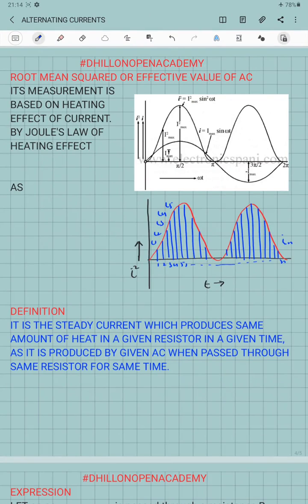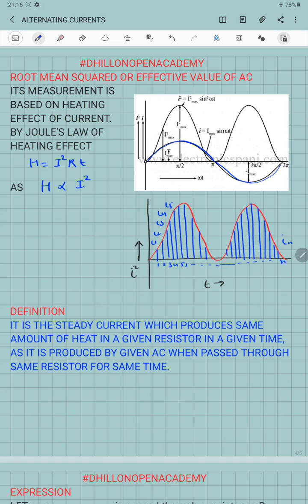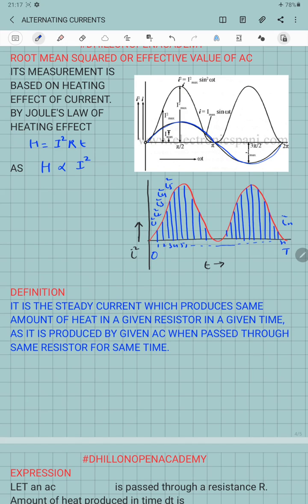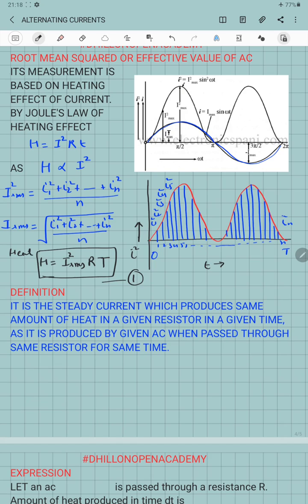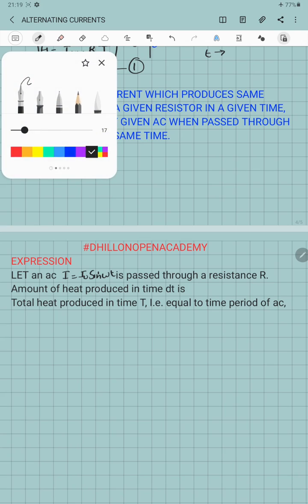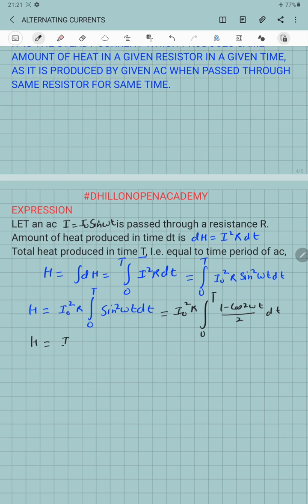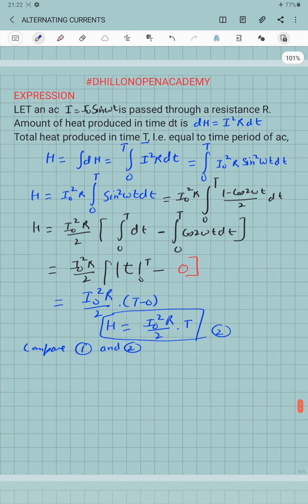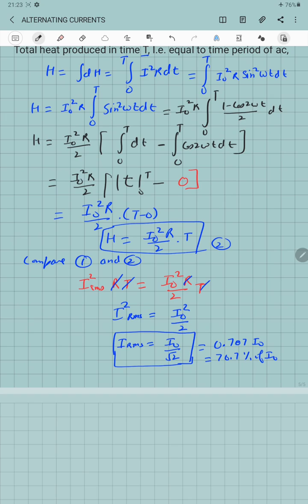CLASS 12 PHYSICS ALTERNATING CURRENT PART2